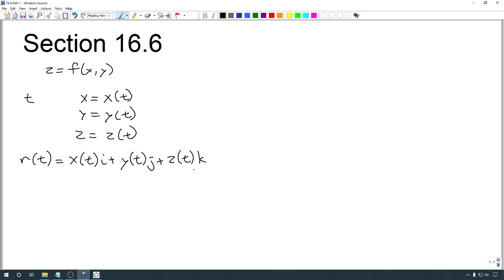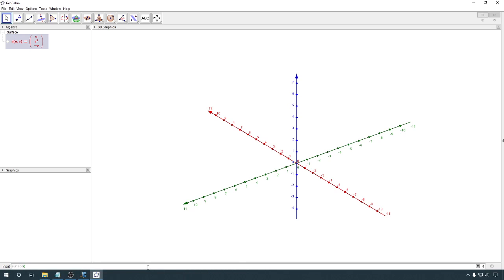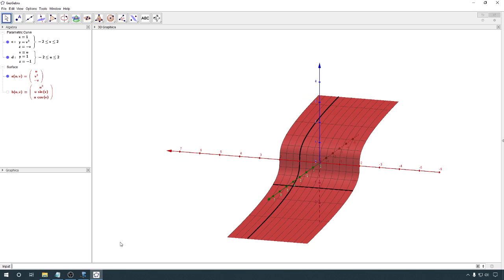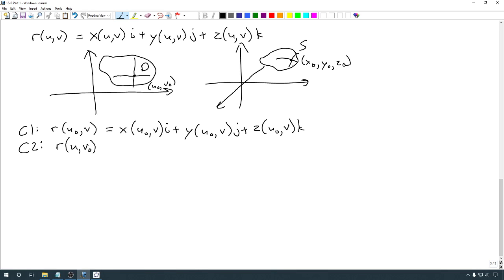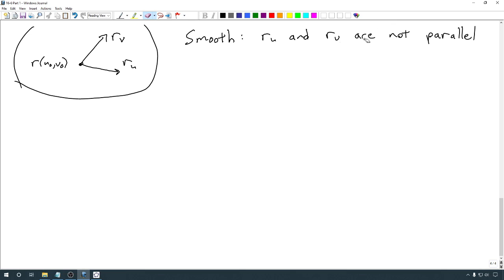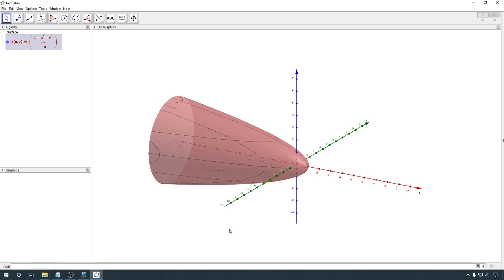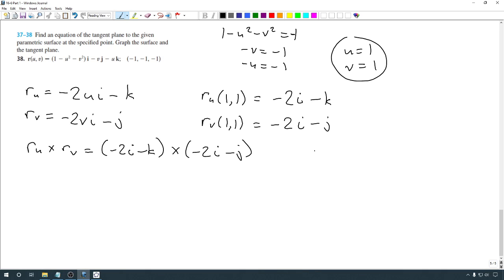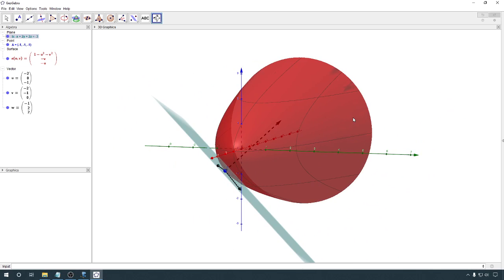Calculus 3 Section 16.6 - Part 1 : Parametric Surfaces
Part one of section 16.6. We look into parametric equations as a general way of working with surfaces. We find the tangent plane to a point on such a surface.